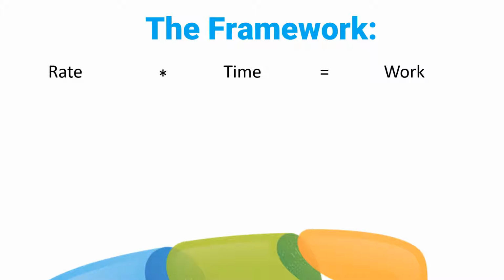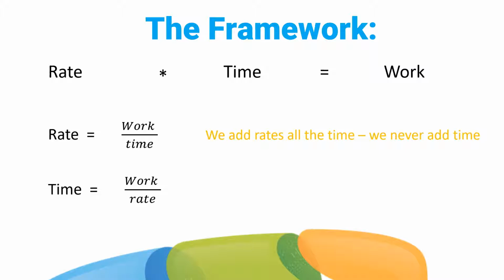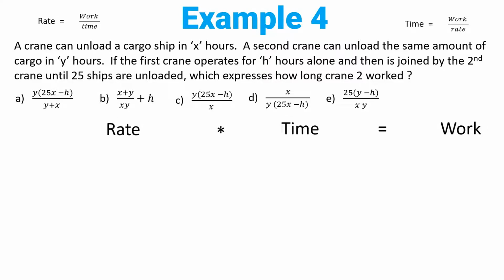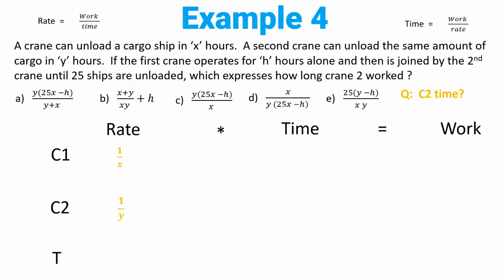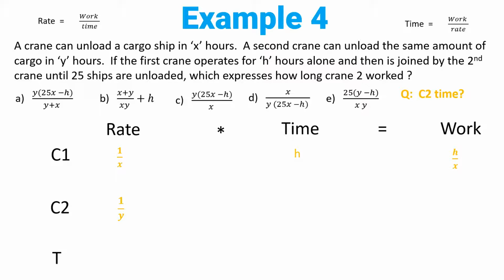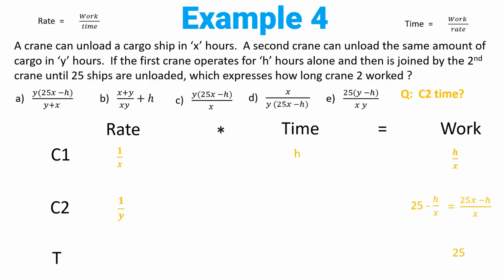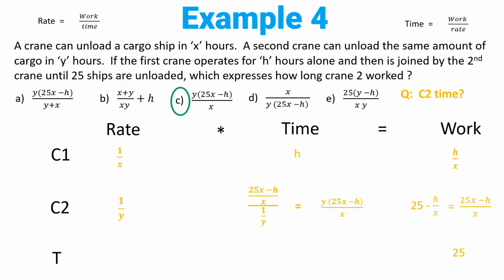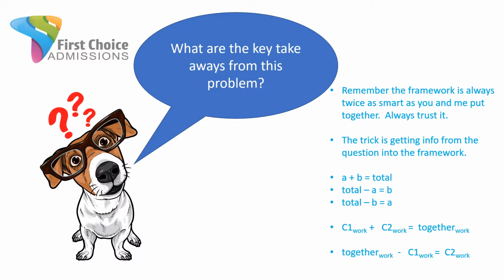GMAT Work Rates Practice Questions | Practice Question 4 | 700 level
Solve this 700 level GMAT work rate practice question using advanced work rate tips and tricks.   ***FREE Guide:  Three GMAT myths that are holding back your score!***

This GMAT work rate practice questions is a solid 700 level work rate question.  I'll show you how to solve it quickly and easily using advanced GMAT work rates strategies.

The video lesson also takes you through a number of GMAT work rates tips and tricks that will let you solve problems very fast and very accurately.

Chapters:
0:00 Intro
0:25 FREE bonus
1:04 work rate tips and tricks
2:34 practice question
5:47 summary
6:50 FREE bonus